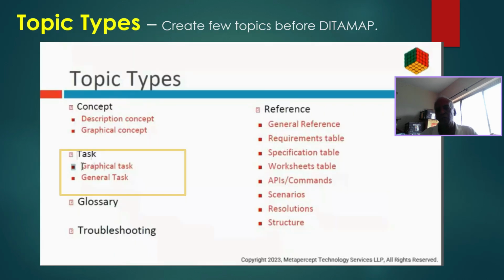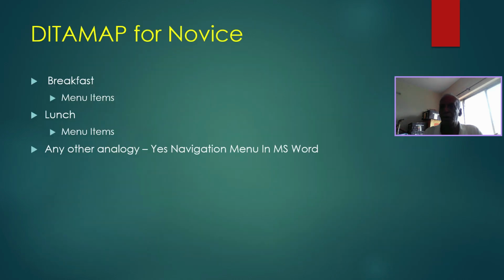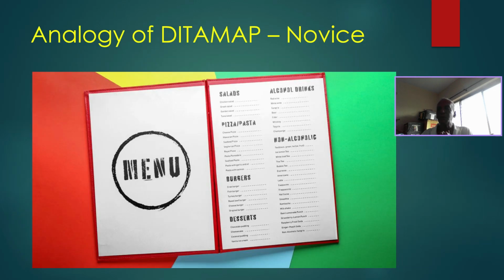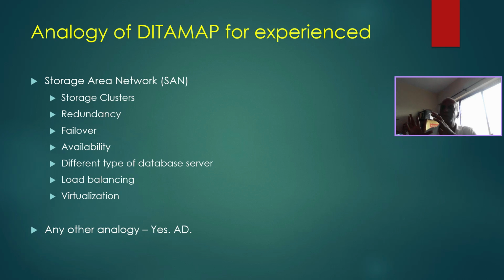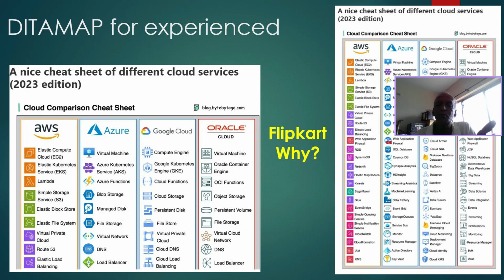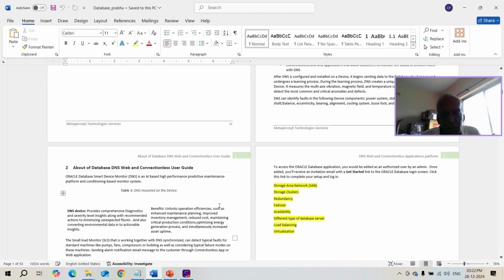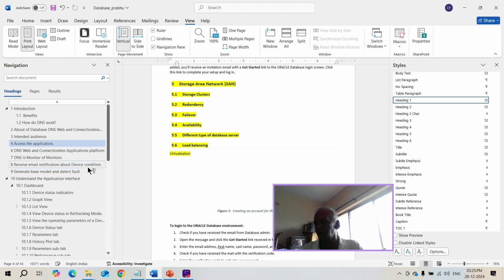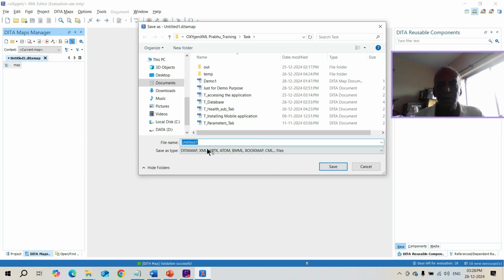OxygenXML Ditamap 1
Sample file